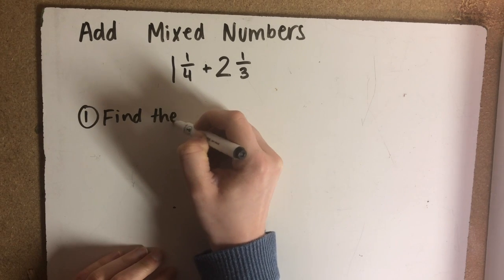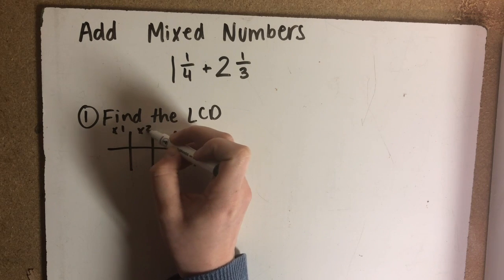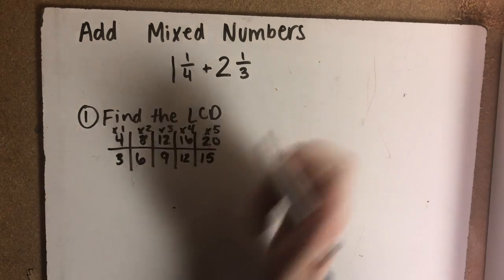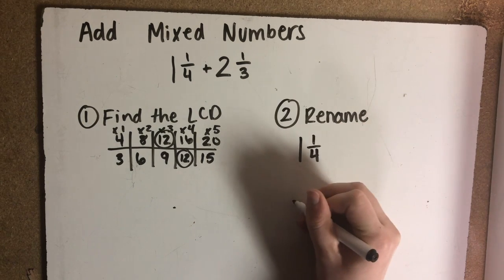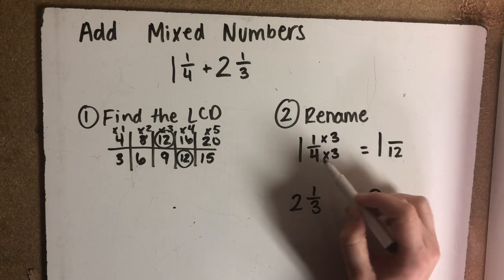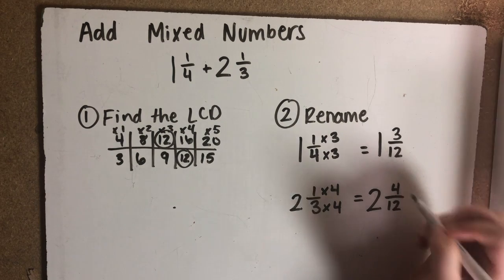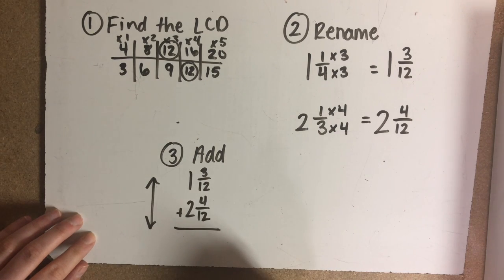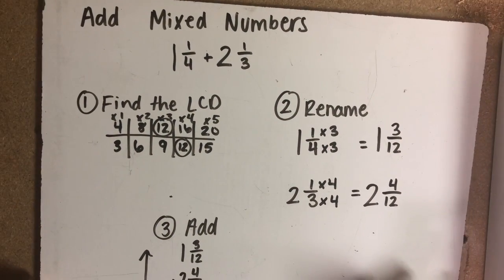Adding Mixed Numbers